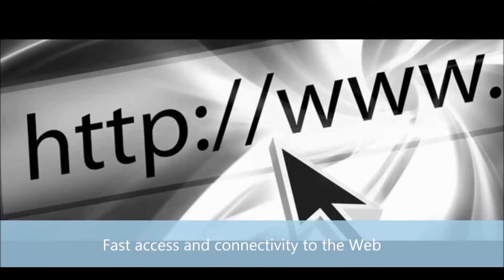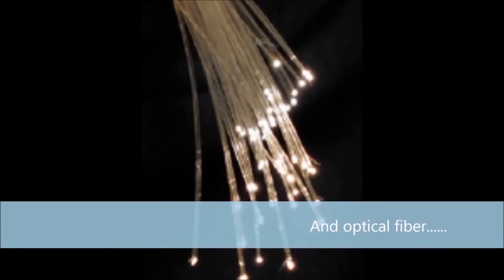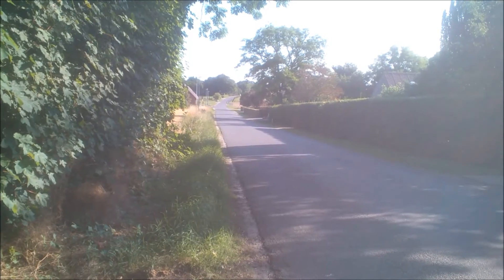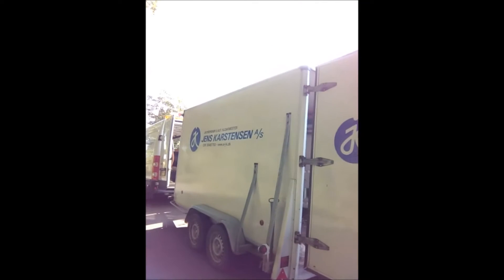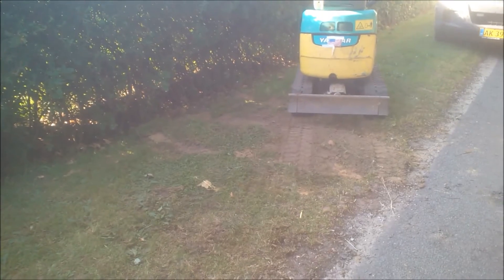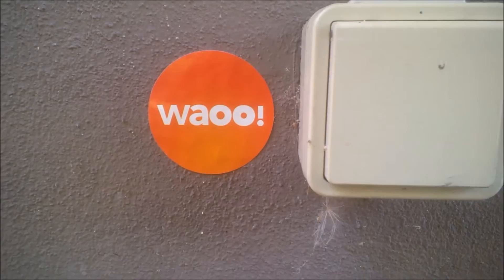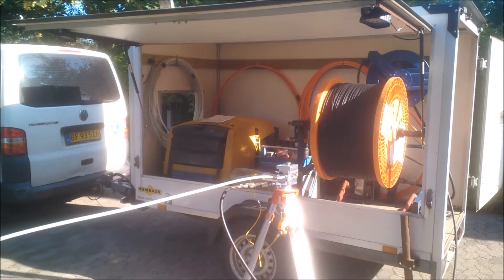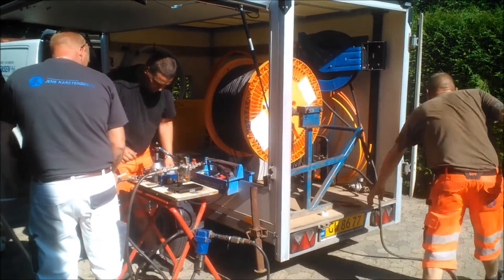Another FTTH connection based on GM products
In many countries citizens living in rural and remote parts often have difficulties in getting fast and reliable broadband internet connections, which has a negative impact on developing businesses and accessing online services in these areas.

Not in Denmark though as the NGA network availability by the end of 2013 had been passing more than 900,000 households out of 2.6 million in Denmark. Together with FTTX and FTTC and ASDL it makes Denmark a worldwide leader on Digital Agenda Scoreboard 2014 – Broadband markets from the European commission.

 All this network building has given us a lot of compentence.
For your next FTTH project please ask us!